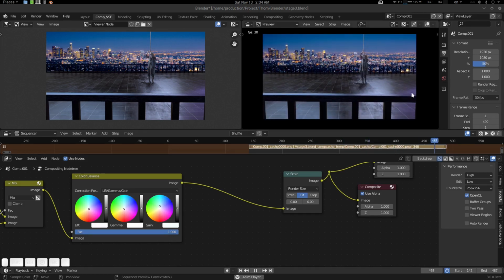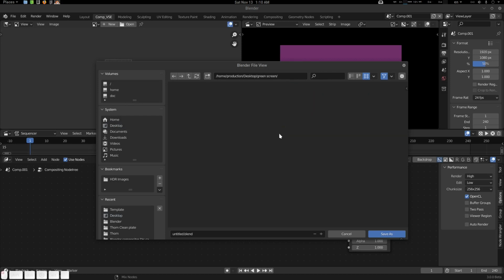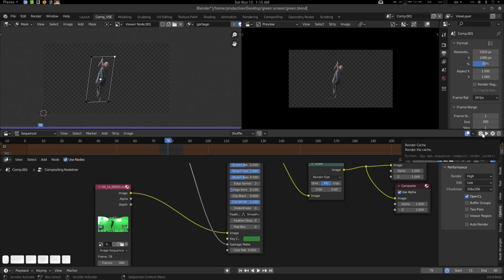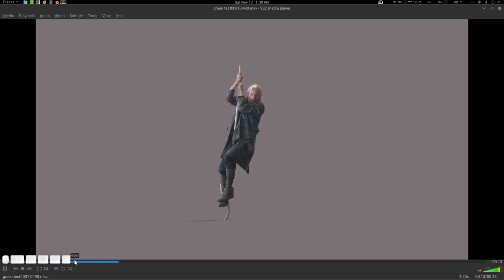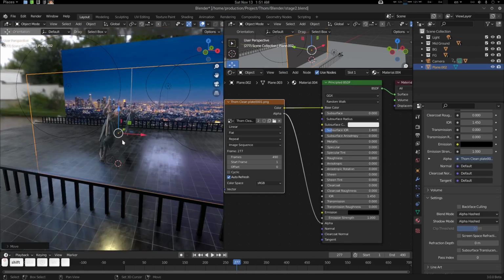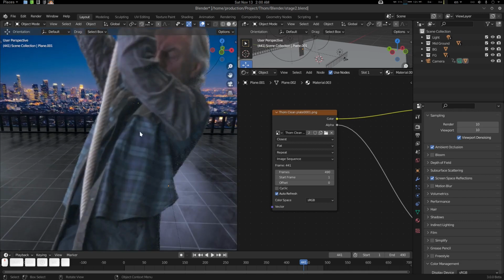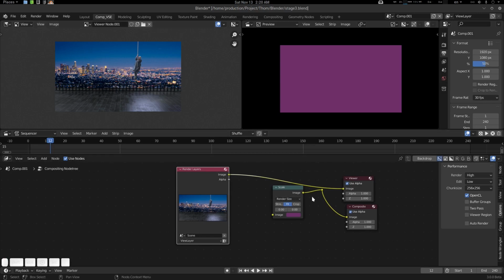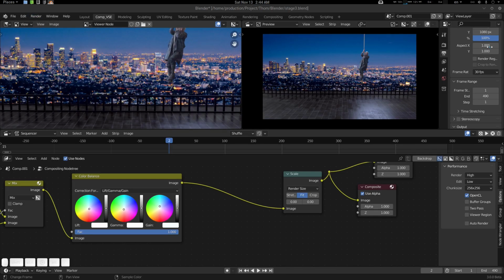Blender Compositor Disc Cache Addon V3 Updates Workflow Tutorial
A compositor cache playback addon for Blender compositor.